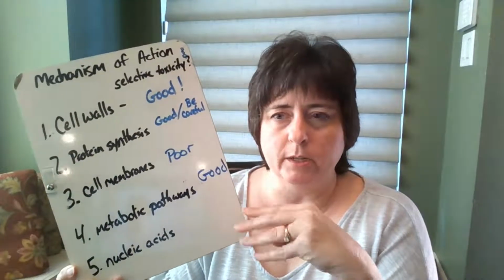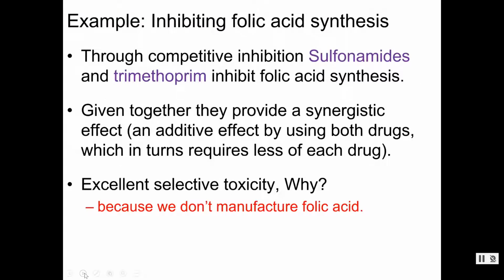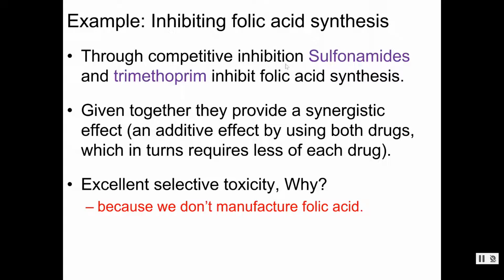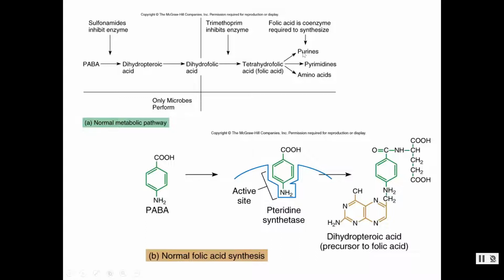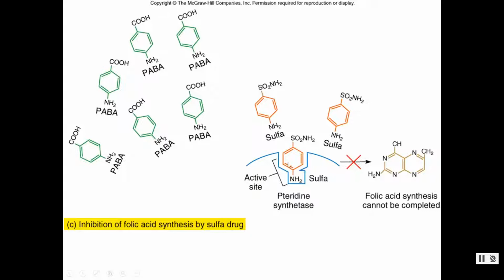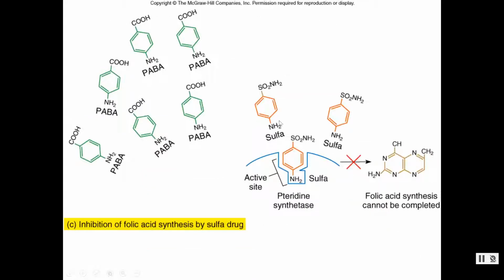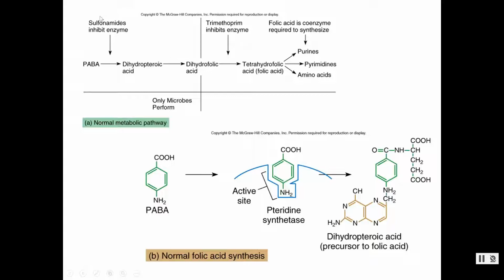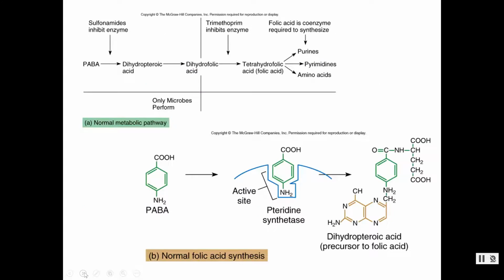MH Ch 10 Mechanisms of Action Metabolic Pathways